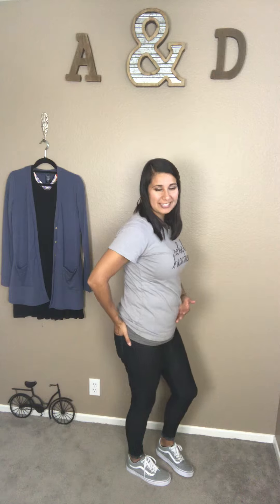The Agnes & Dora Knit Jegging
The description and fit of the A&D Knit Jegging. These are a new release, they have a small elastic and back pockets🙌🏼🙌🏼🙌🏼